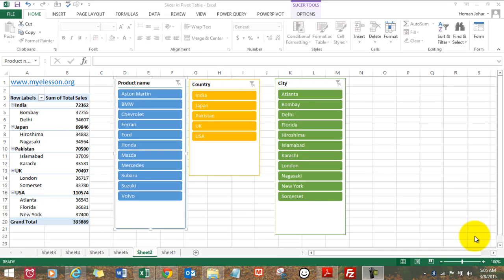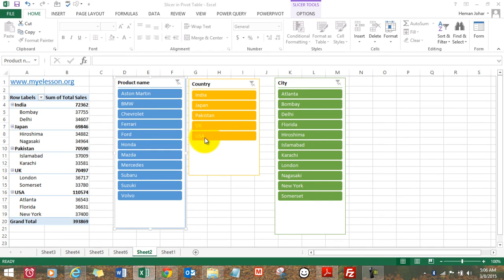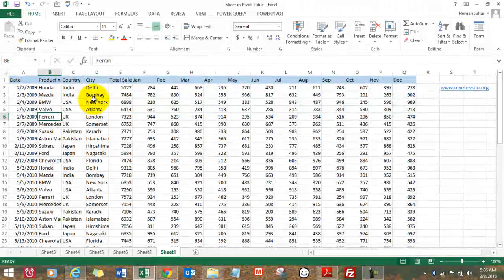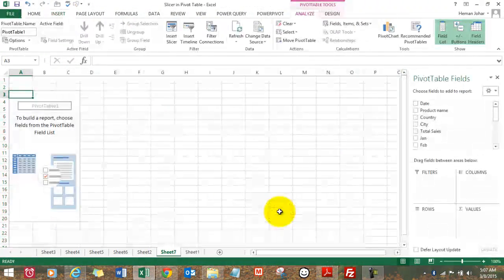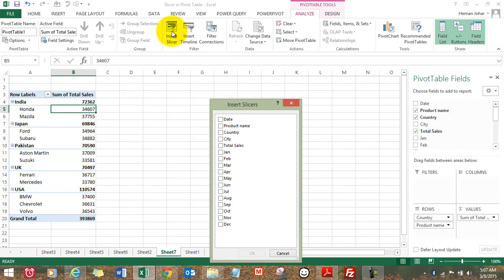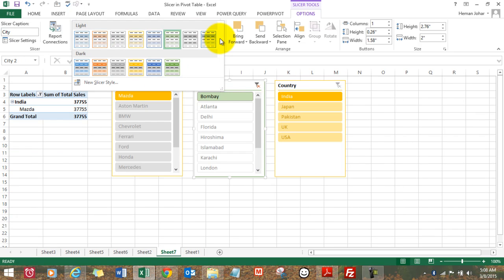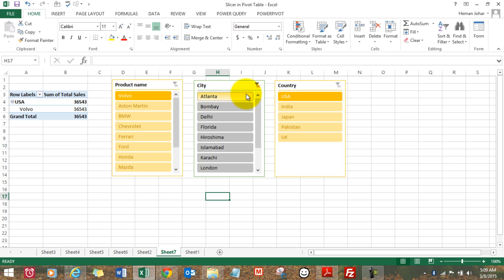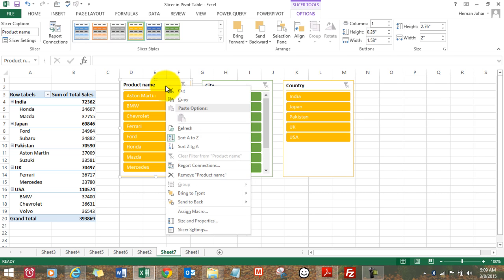Pivot Slicer for Data Analysis in Excel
Use of Slicer In Pivot Tables helps you to Analyze data in a very visual form plus makes in-depth and comparative analysis very easy.
In Microsoft Excel 2010 and Excel 2013, you have the option to use slicers to filter the data in pivot tables . Pivot Slicers provide buttons that you can click to filter PivotTable data. In addition to quick filtering, Pivot slicers also indicate the current filtering state, which makes it easy to understand what exactly is shown in a filtered PivotTable report

What are Pivot slicers?
Using slicers in Pivot Table
Create a slicer in an existing PivotTable
Create a standalone slicer
Format a slicer in Pivot tables
Share a slicer by connecting to another PivotTable
Disconnect or delete a slicer